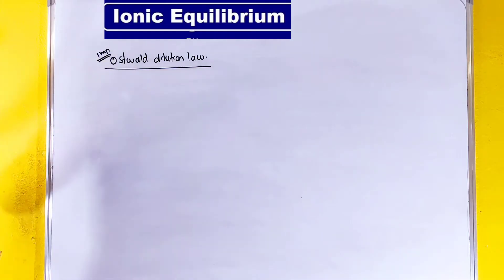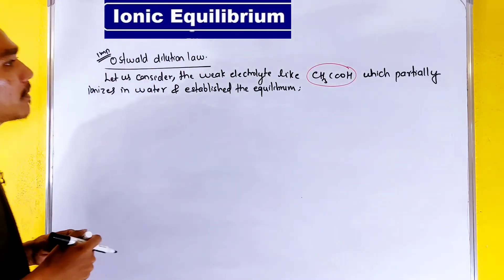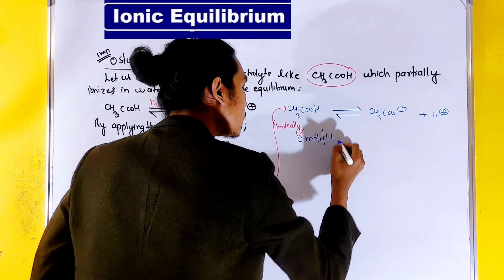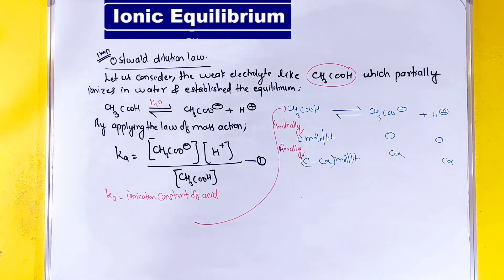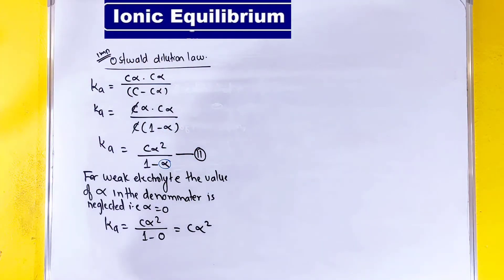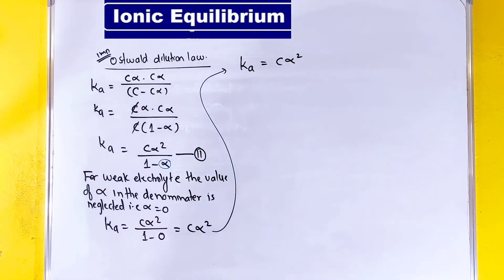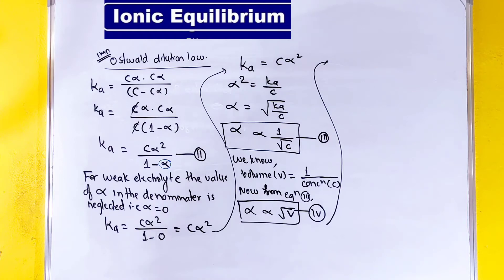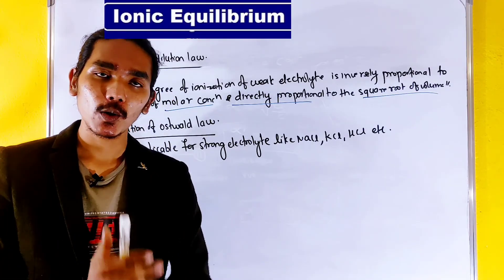Ostwald Dilution law For Weak Electrolyte | Ionic Equilibrium Class 12 |नेपाली -2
Hello, students in this video we are going to explain the basic concept of Ionic Equilibrium.
why ostwald dilution law is not applicable to strong electrolytes
law of dilution m1v1=m2v2
if you want to learn more check out these playlist given below: